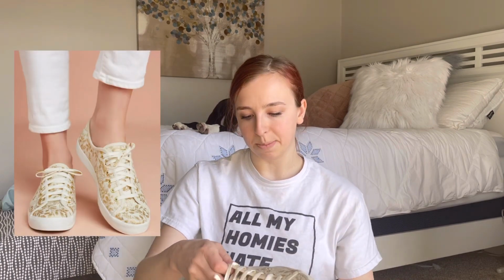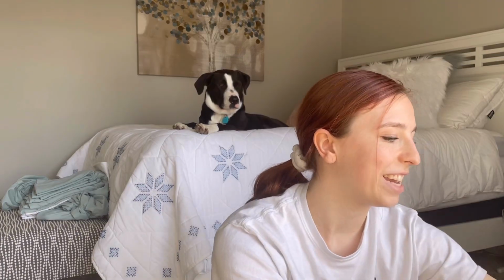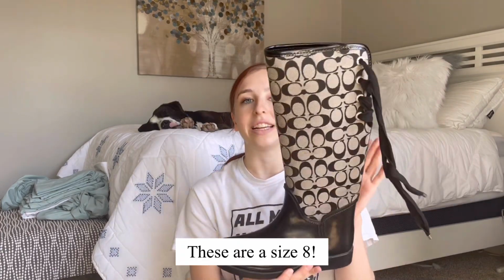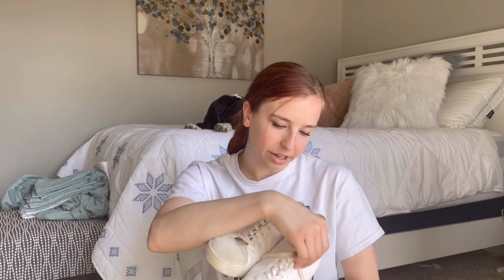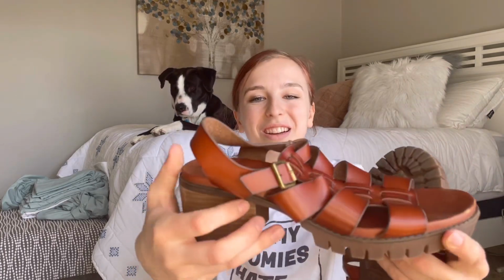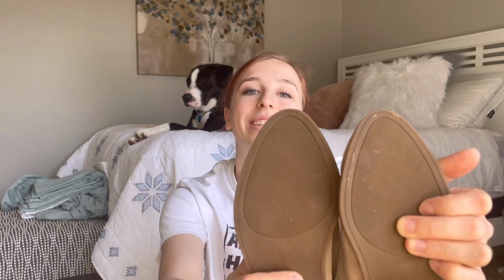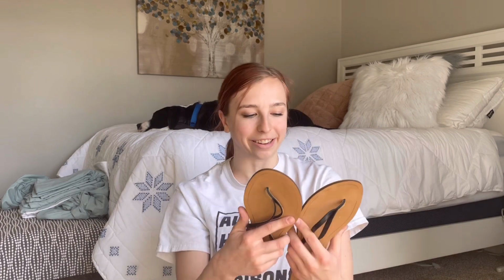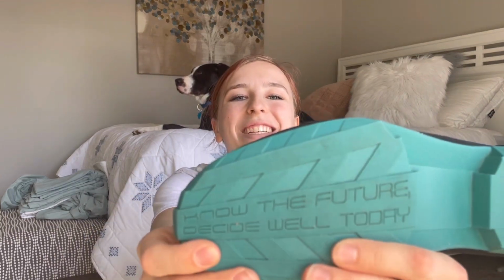High End Gems! Coach, John Fluevog & More | ThredUp Shoe Rescue Box Review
ThredUp Shoe Rescue Box Review - is ThredUp worth it?? This is my 6th unboxing and I was not disappointed with some of the high end gems that came out of this ThredUp rescue box!

This is my honest unboxing review. Some people think ThredUp is a scam or isn’t worth the money, but I have had lots of success. Is the ThredUp shoe rescue box worth It?

These shoes will be sold on Poshmark, Mercari, Instagram, Curtsy, & Depop!

Selling on Poshmark in 2022 has been a challenge with the new update, but since they changed it back to normal I have seen sales picking up!

Instagram Thrift Store - Thrifted items for sale available now!